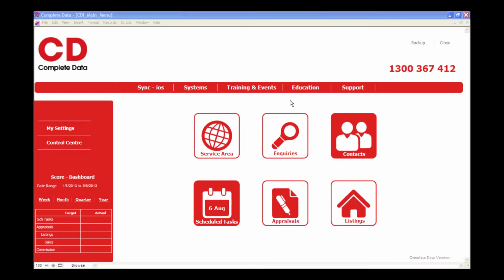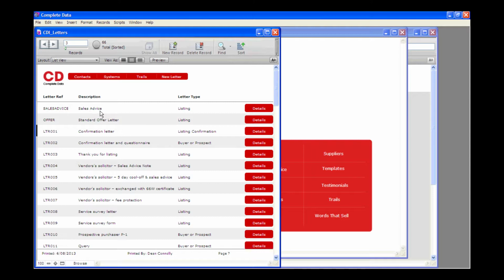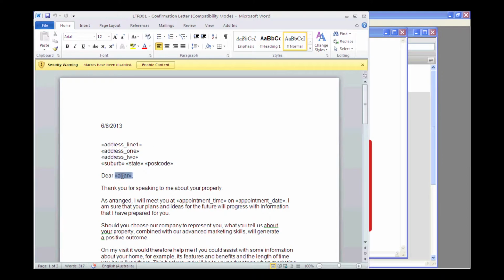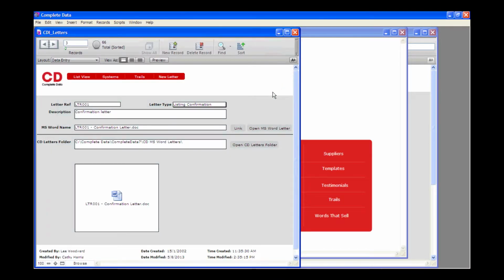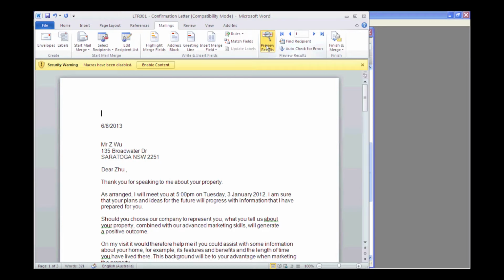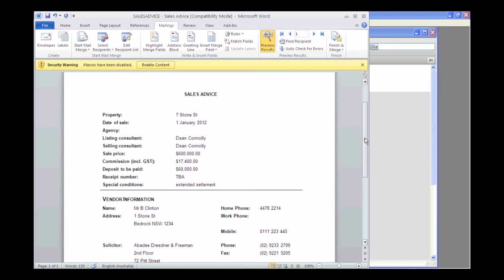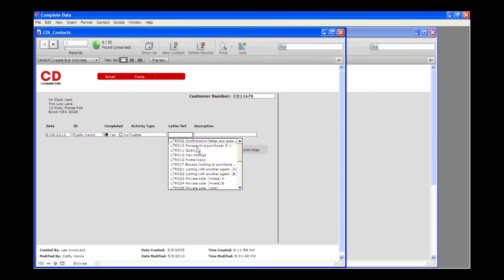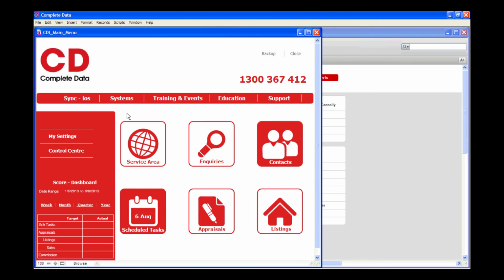CD7 LettersIntroduction 7m